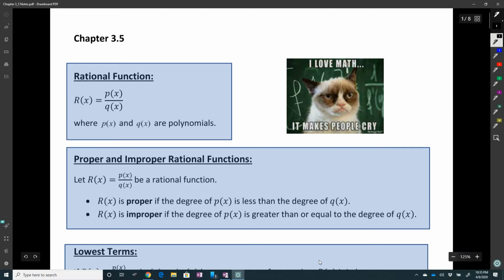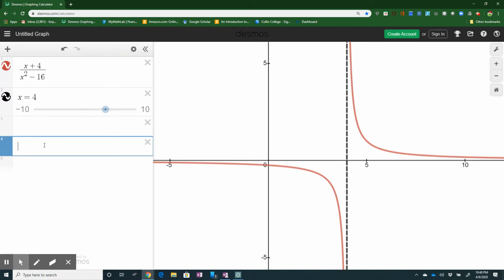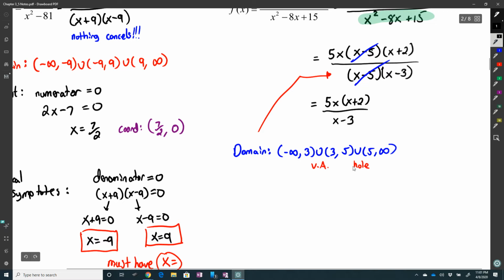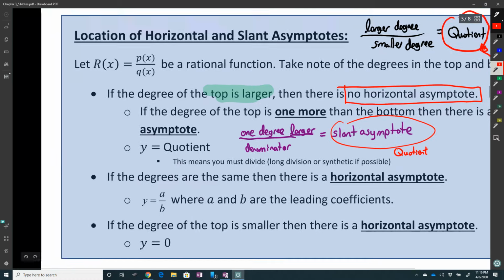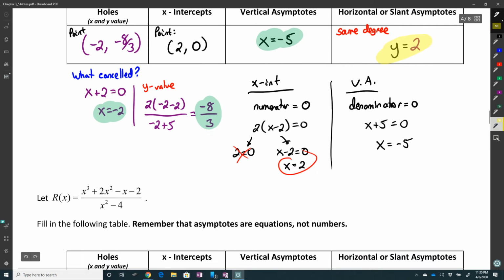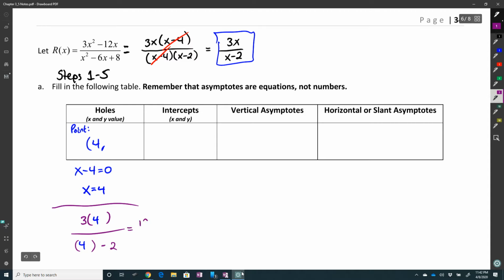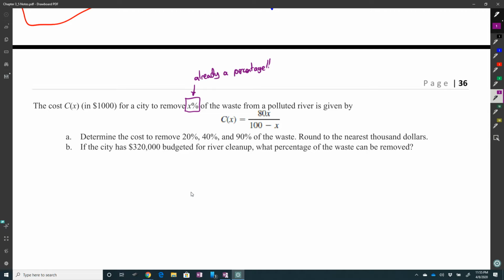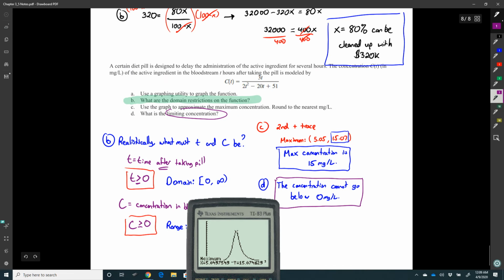MATH 1314 - Chapter 3.5 Lecture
Textbook: Miller, Gerkin - College Algebra 2nd Edition